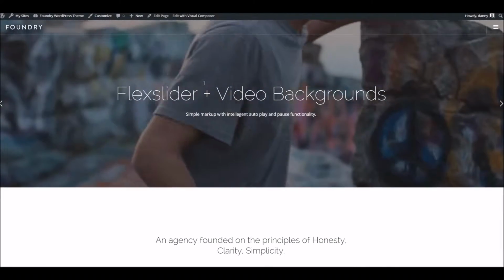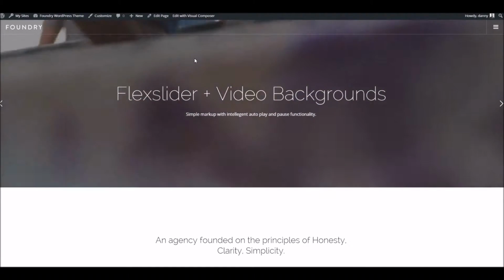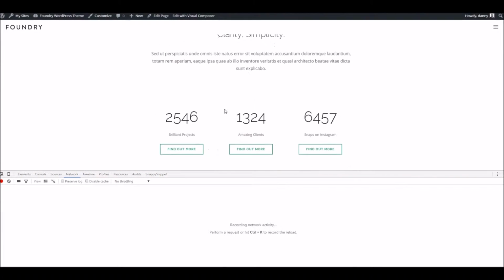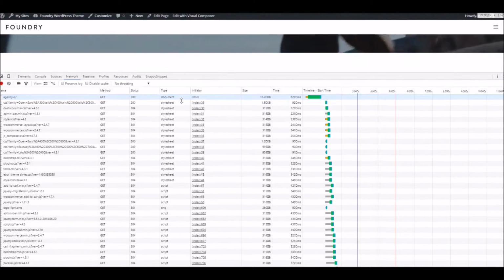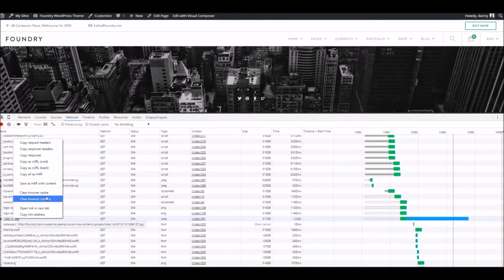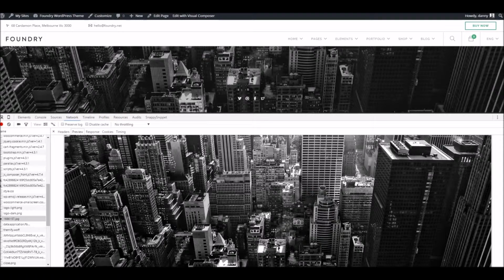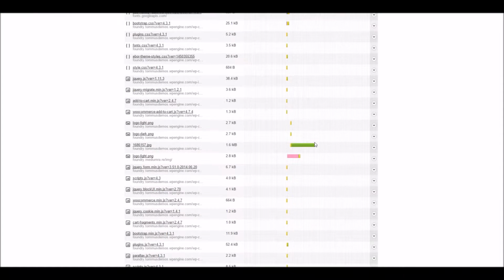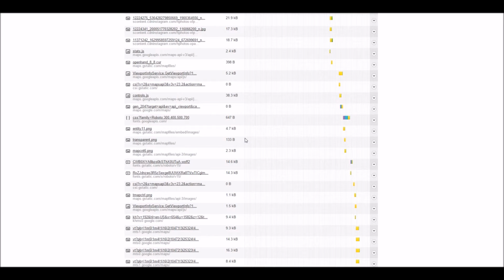Locating Bottlenecks with Developer Tools